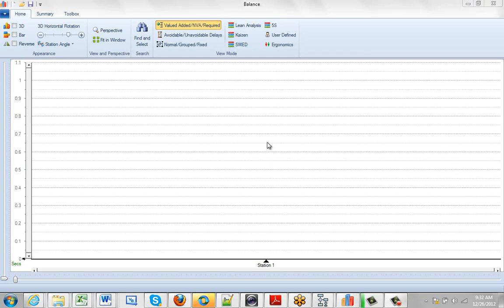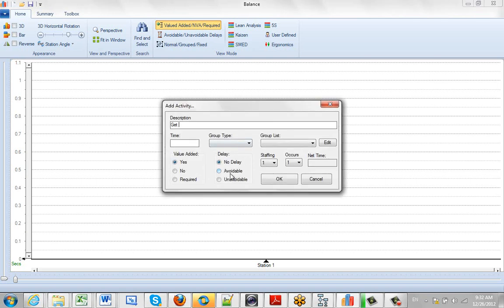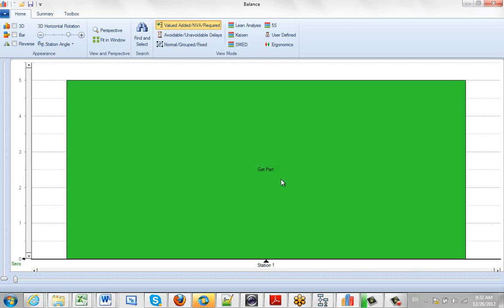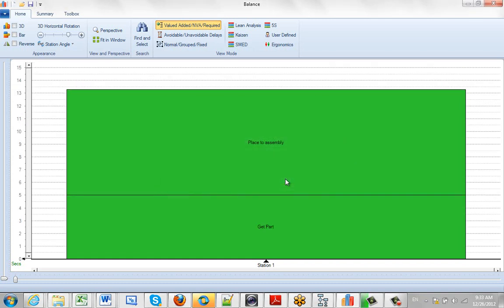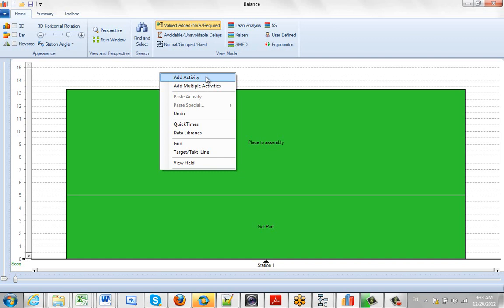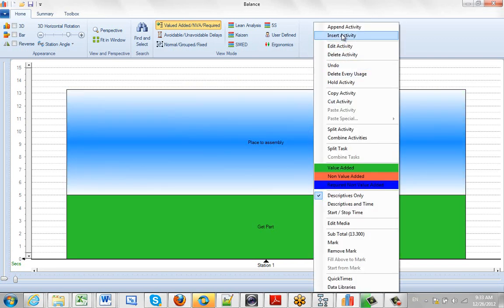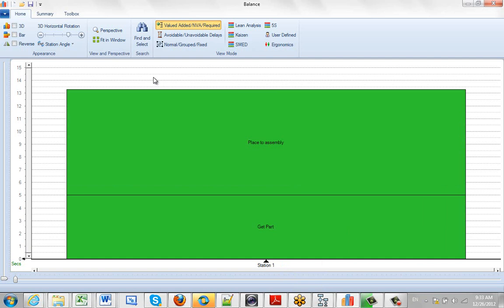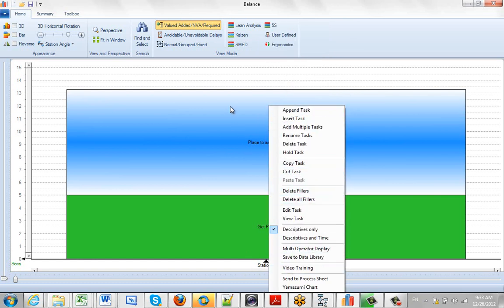Adding your First Activity and Accessing the Popup Menus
Timer Pro - Line Balance - Introduction - Adding your First Activity and Accessing The Popup Menus